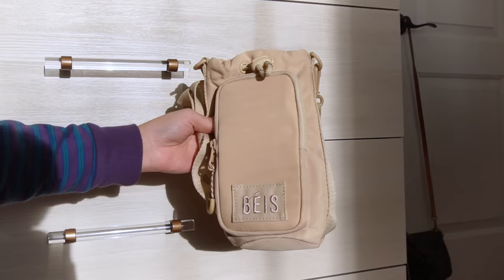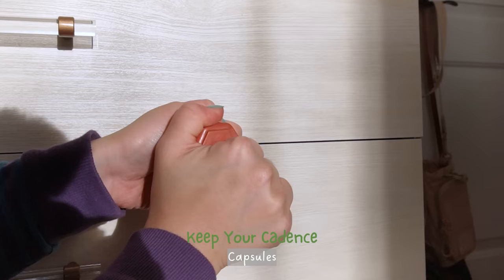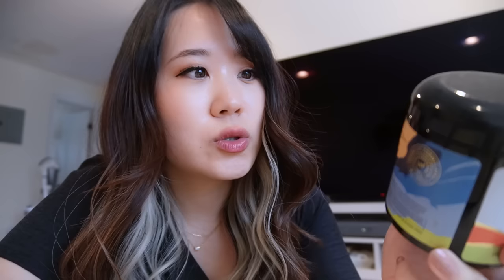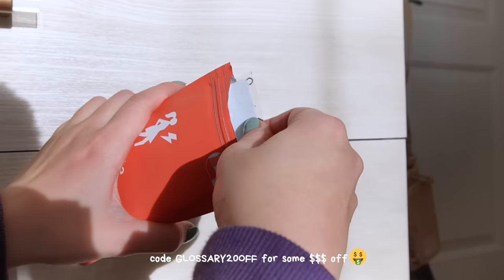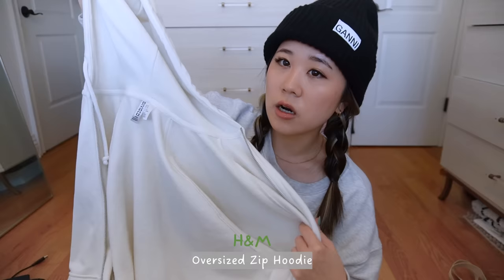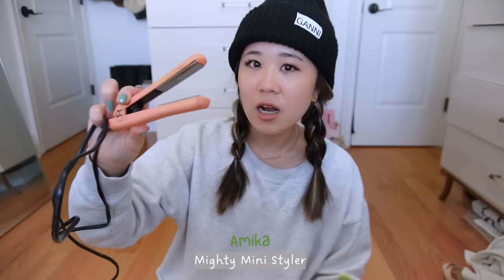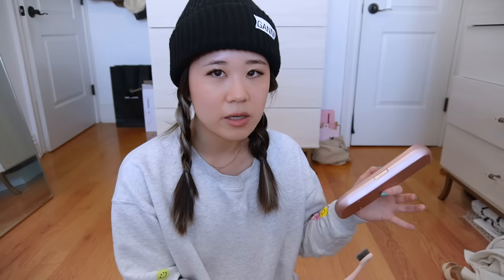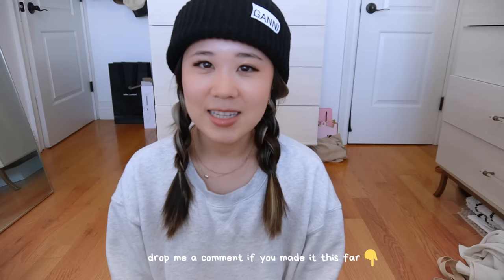MY 2022 TRAVEL MUST HAVES | random knick knacks you didn't know you needed ✈️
Click to watch everything I bring with me on my carry on bag for an international, long haul flight!

I'm definitely traveling more these days, so I wanted to share with you my absolutely 2022 must haves for when you're getting ready to hit the road! There's lots of random knick knacks in here that you didn't know you needed :) Hope u enjoy!

S O C I A L S

M E N T I O N S
» amika mini mighty hair styler (similar)
» burst rose gold sonic toothbrush
» susteau moondush hair wash (Code KATHY5OFF for $5 off orders $25 + up)*

» Sony ZV-E10
Use my link to get one month free with Thematic Premium Music